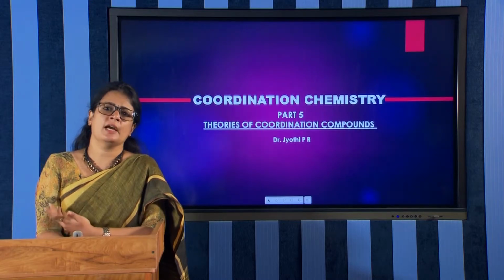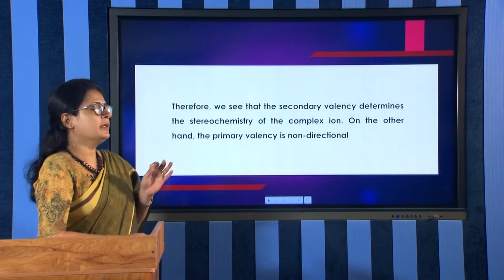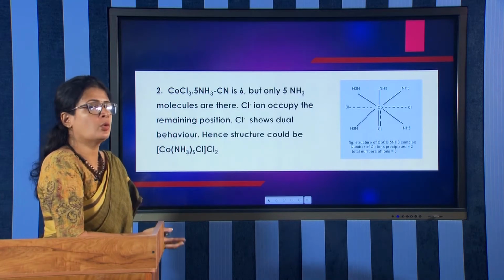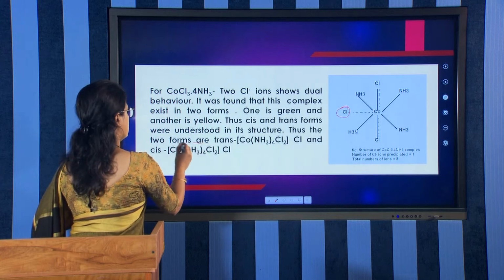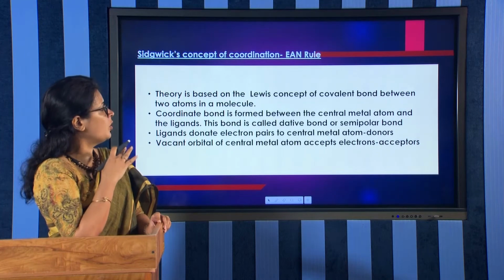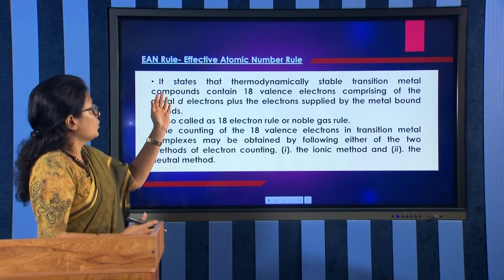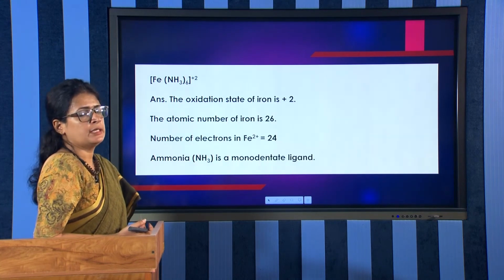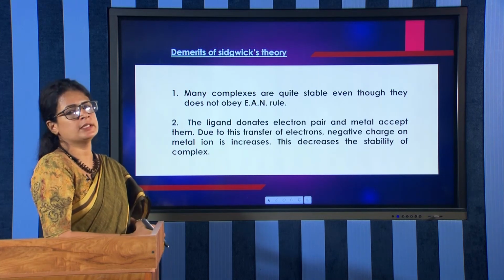05. THEORIES OF COORDINATION COMPOUNDS - Part 1